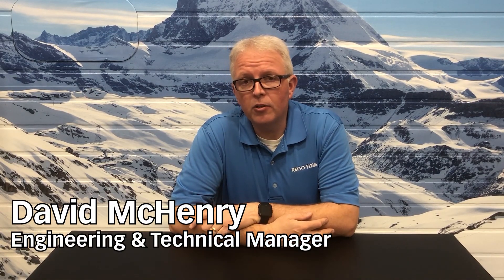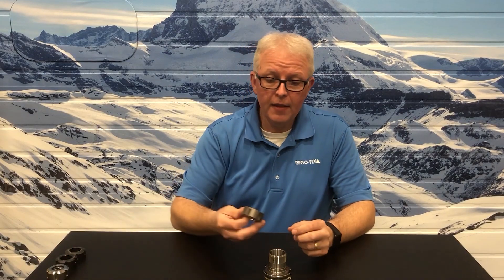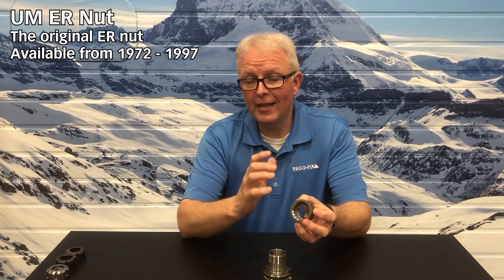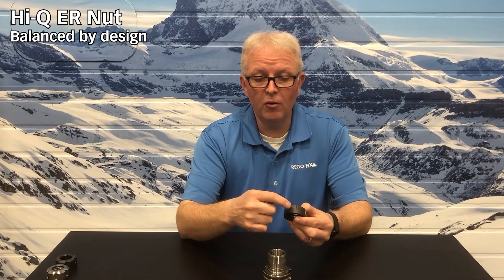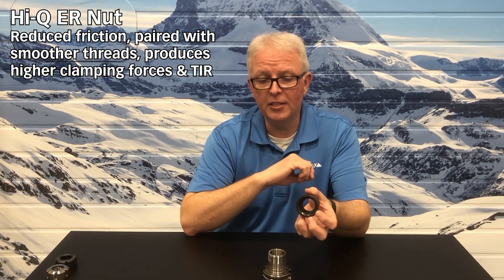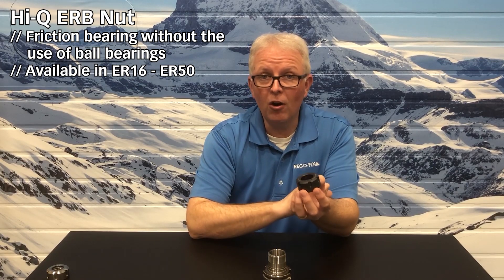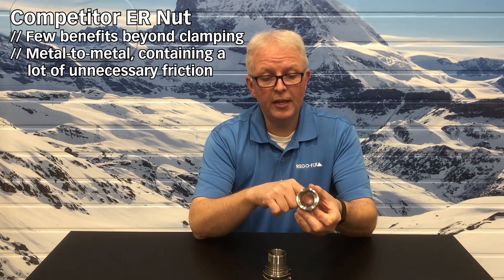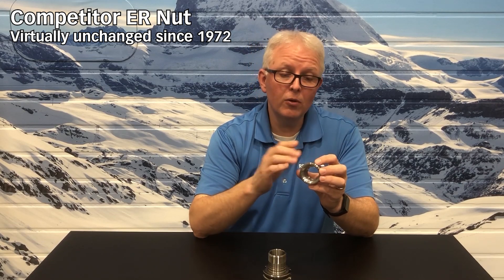TechChat - ER Nuts Part1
In this first part of this two part series, we look at the different styles of ER nut offered.